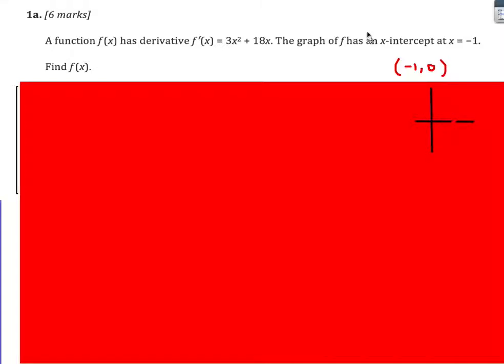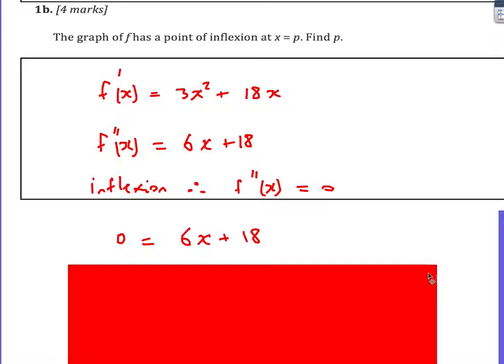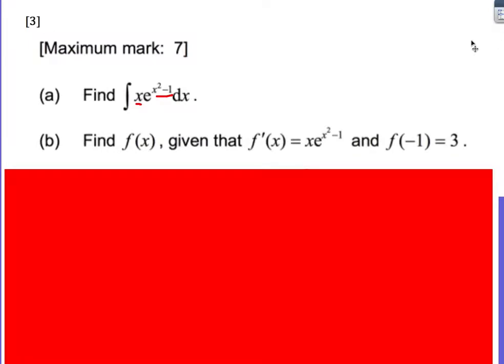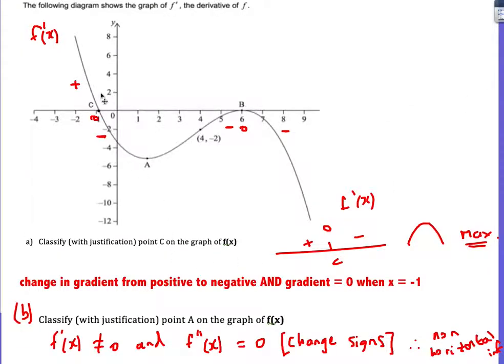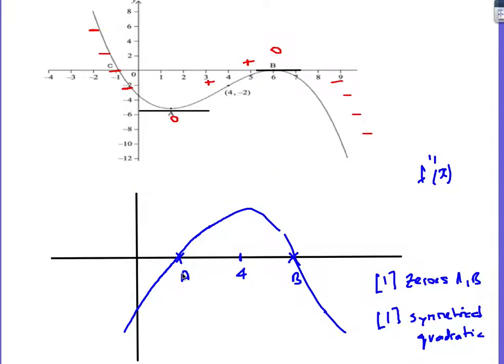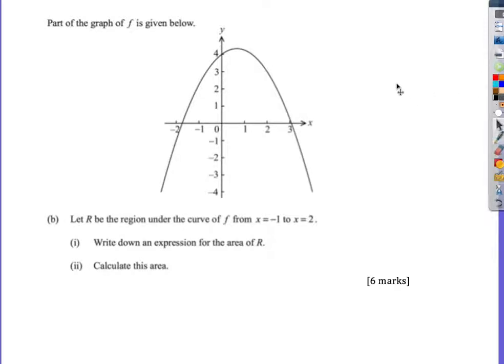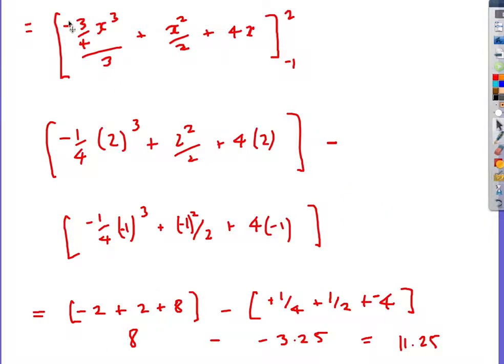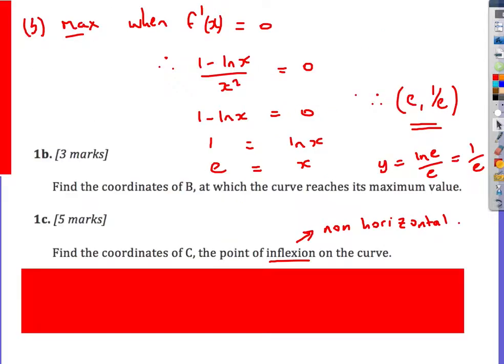Calculus (Integration and Differentiation) Past Papers Questions for IB SL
IB Standard Level (SL Analysis from 2020) past paper questions - looking at a mixture of basic integration and differentiation questions. Including fundamental theorem of calculus, finding stationary points and inflection points, integration by inspection, understanding gradient graphs, using the quotient rule and finding the equation of normals to a curve.